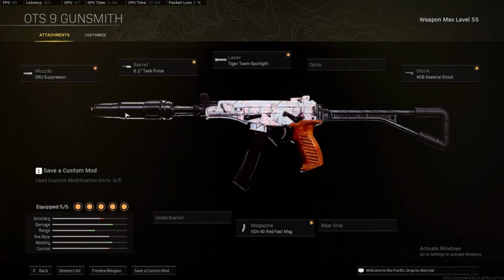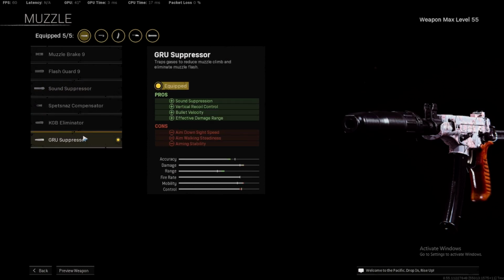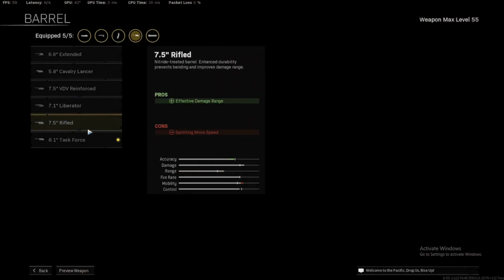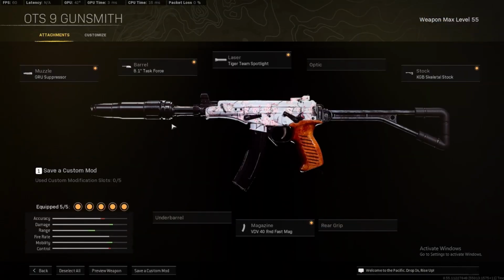The OTS 9 IS STILL META ⚡! 40 kill game (Best OTS 9 Class Warzone)